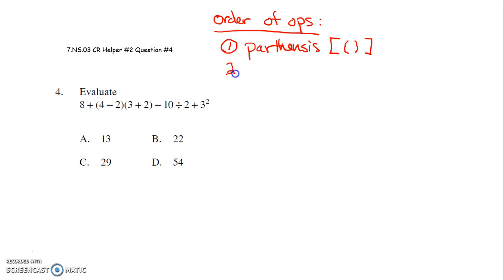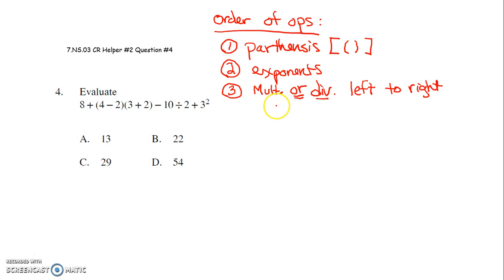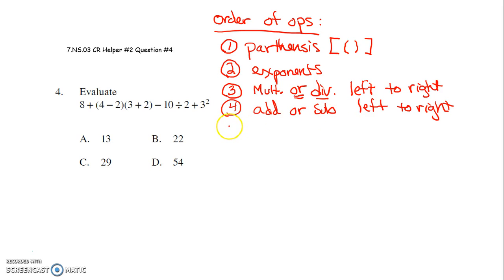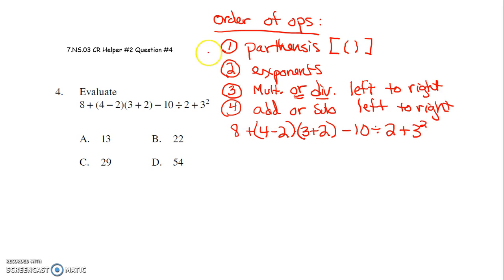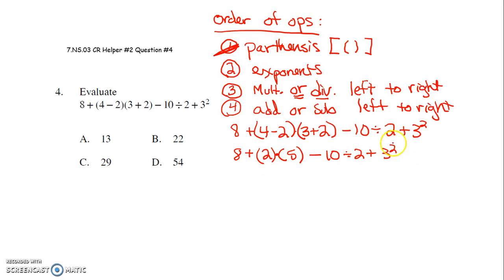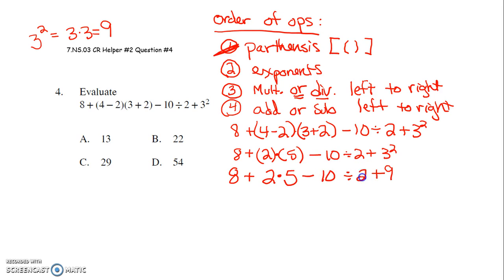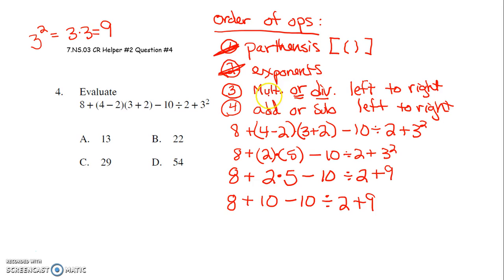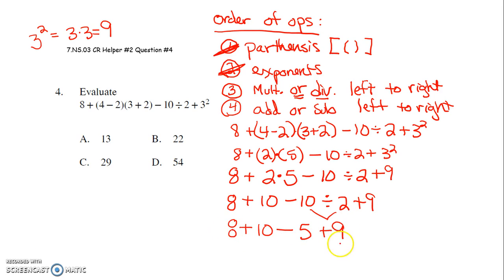7 NS 03 Grade 8 CR helper #2 Question #4